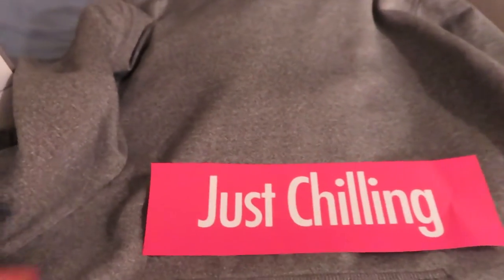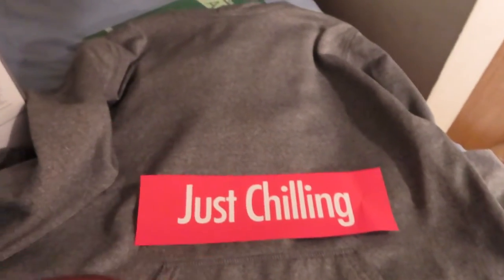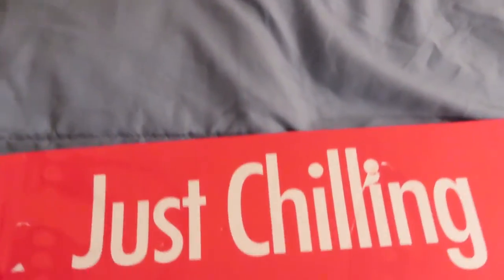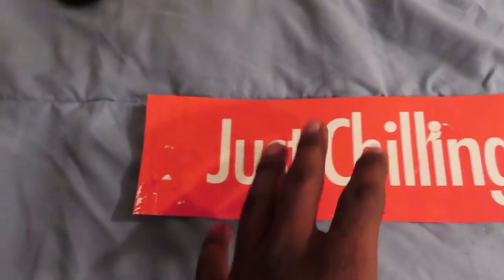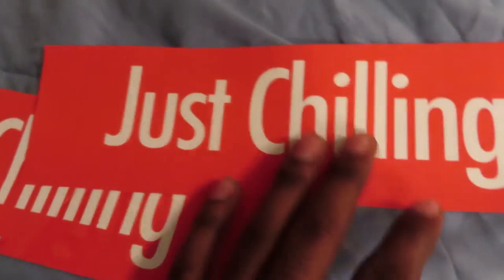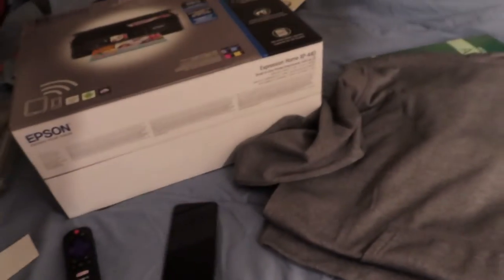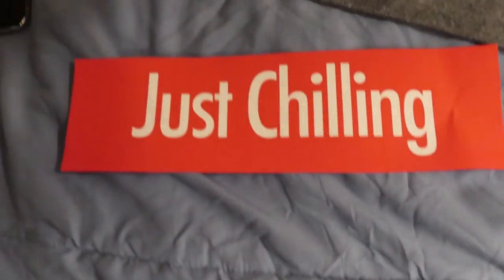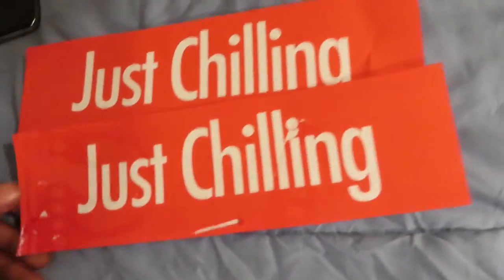Making Merch Gone Wrong